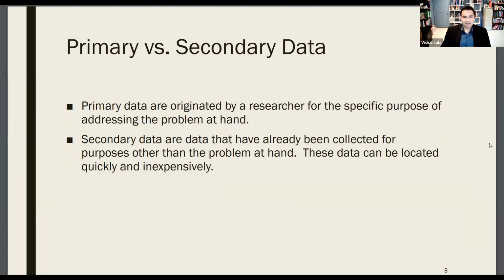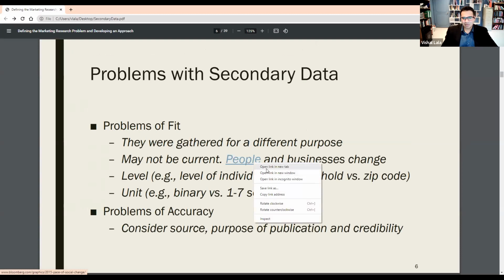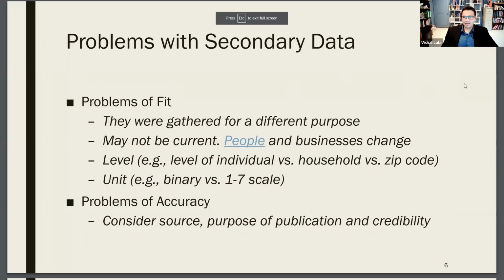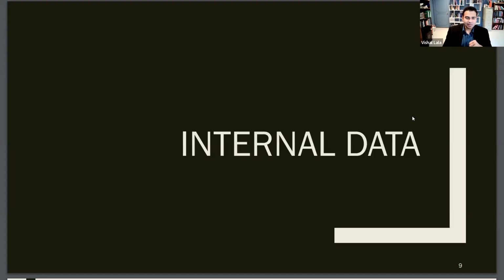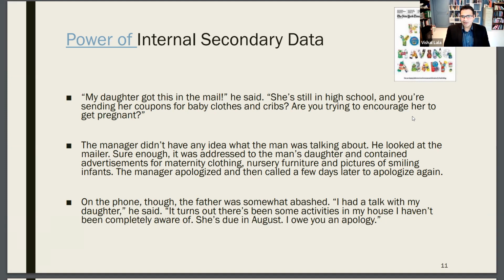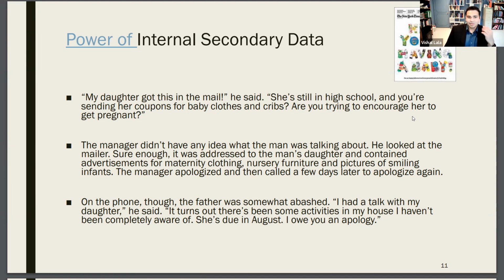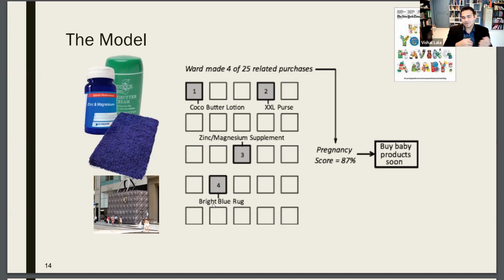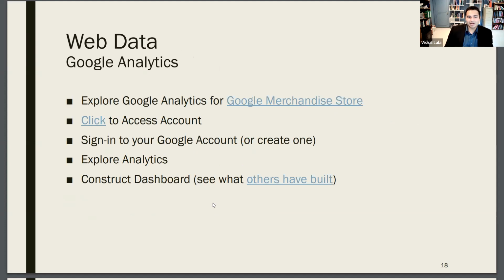3. Secondary Data Part1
Discusses Secondary data and reviews Internal Secondary Data.